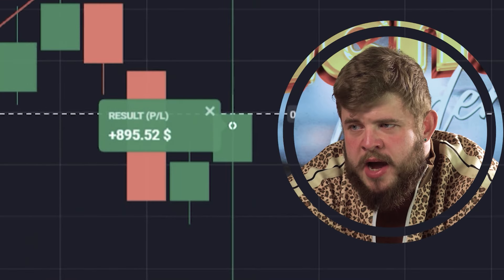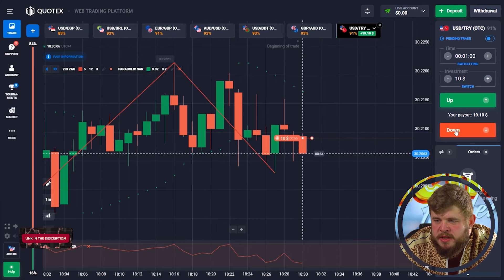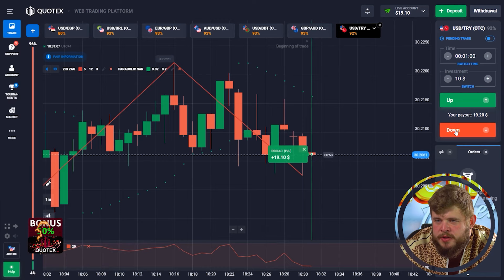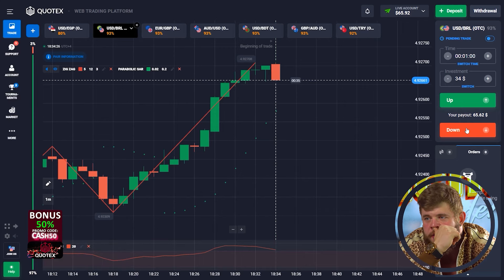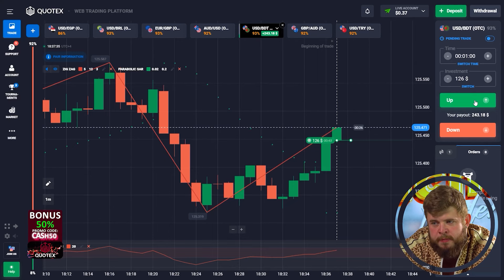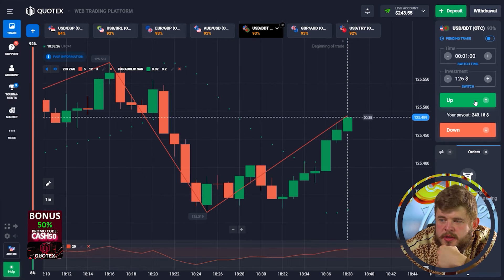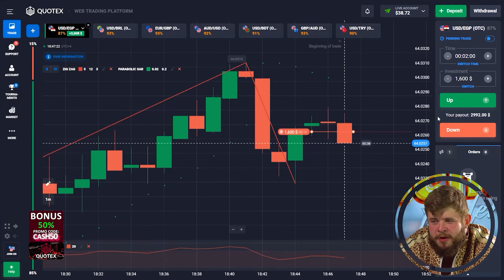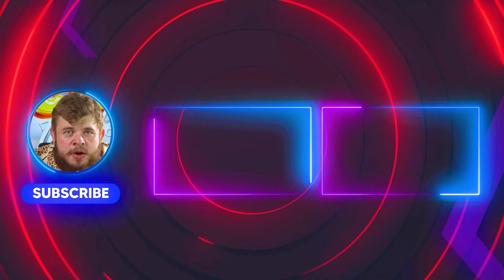💵 BINARY TRADING STRATEGY ON QUOTEX: A WORKING METHOD FOR 2024 | Quotex Trading Platform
✅ *Free accurate trading signals and education. My VIP TG

The Quotex platform attracts traders thanks to its intuitive interface and wide range of tools. Its data visualisation and ease of navigation make trading accessible for beginners and experienced investors alike. The platform's exclusive features, such as analytical tools, help simplify the decision-making process.
Quotex also offers extensive training and support for its users. The availability of strategy for binary options and trading sessions makes it competitive in the market. Understanding the different approaches and methods provided by the platform is the key to successful trading.

00:00 - Quotex Promo Code. CASH50
00:25 - Introduction
00:52 - Start of trading on Quotex. Deposit $10
02:07 - Investing $19
03:30 - The bid is $34
04:25 - Trade Down. Investment $65
05:33 - USD/BDT currency pair. The bid is $126
06:30 - Trade of $240
07:10 - Personal TG. Signals and tips
08:00 - Buy 1 call option for $464
09:28 - Increase deposit to $1.638
11:47 - Invest in deal $1.600
13:09 - Conclusion. Balance $3,048

quotex
quotex broker
quotex platform
quotex app
quotex trading platform
quotex site
quotex trading
quotex binary option
quotex trading session
quotex binary